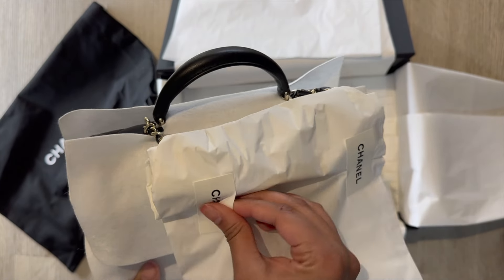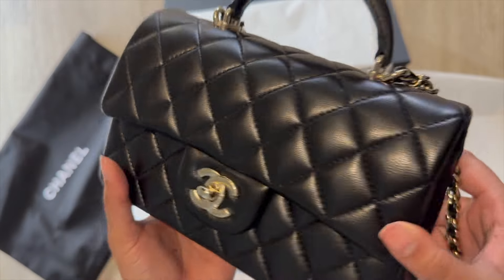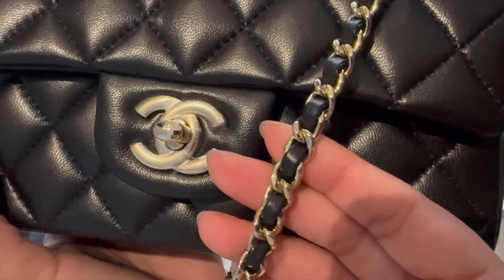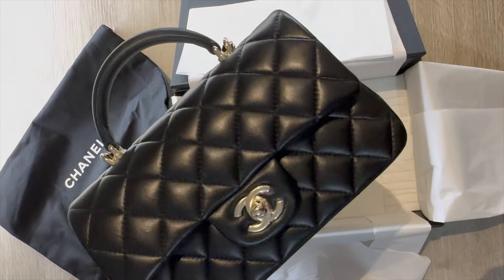CHANEL 24P BAG UNBOXING *release day score*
Finally a chanel purchase! after last time's quality issue, I was very hesitant to buy any channel bags but here we are.. what do you guys think? is it worth it?